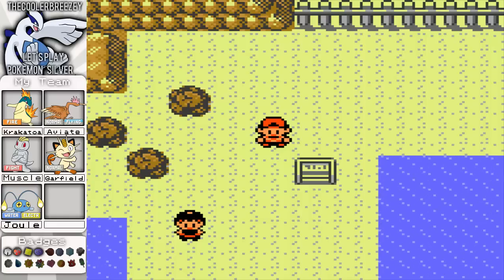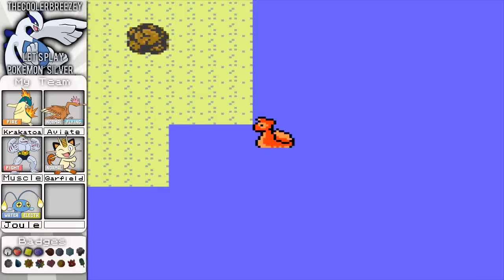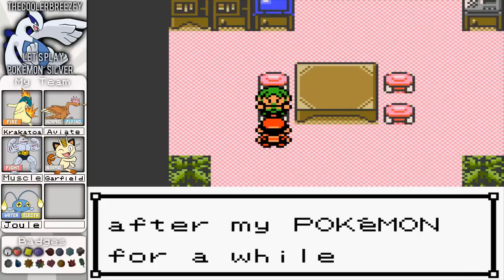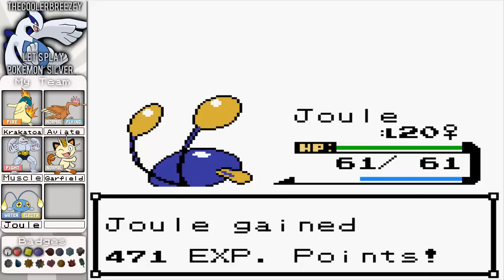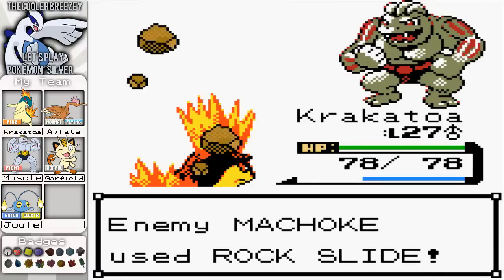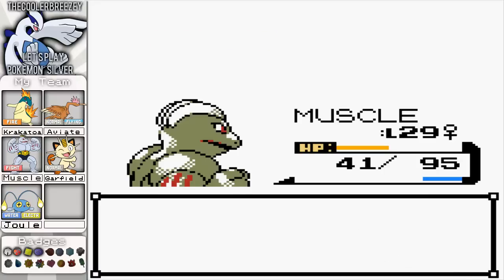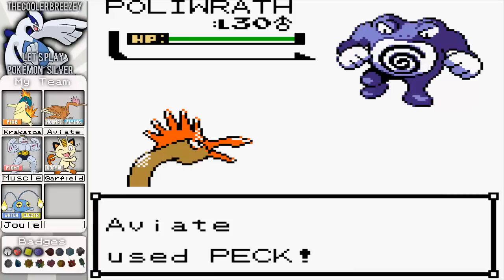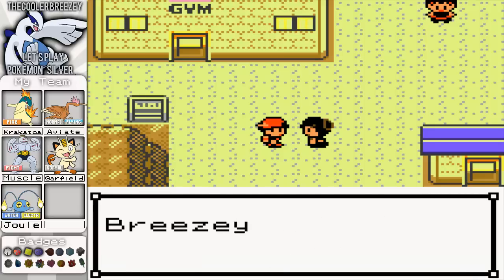Let's Play Pokemon Silver: Ep. 16 - Nope Chuck Testa!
What's happening guys? And welcome back to another episode of Let's Play Pokemon Silver Version. In the last episode we entered Olivine City and shortly after got the HM for Strength. We also caught a Chinchou. In this episode we are going to surf to get to Cianwood city. And we also battle the 5th gym leader, Chuck.